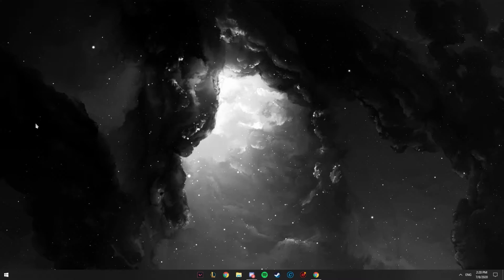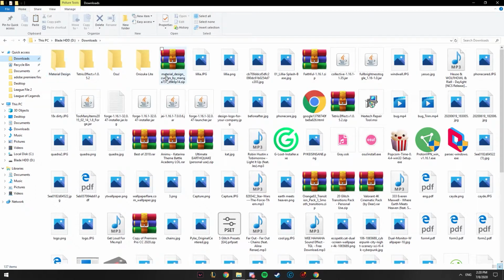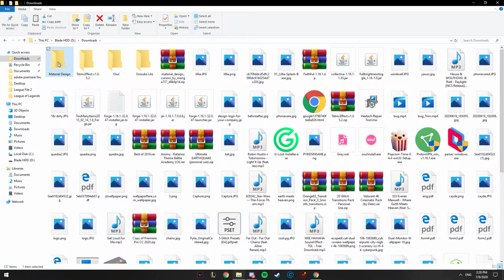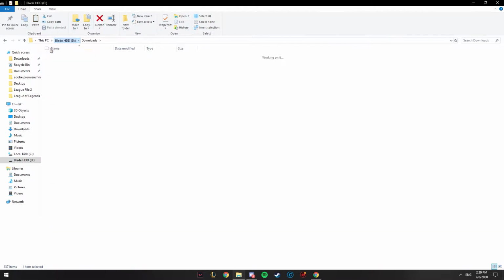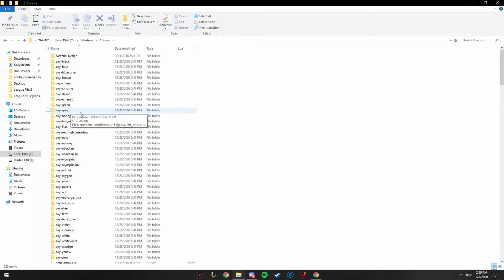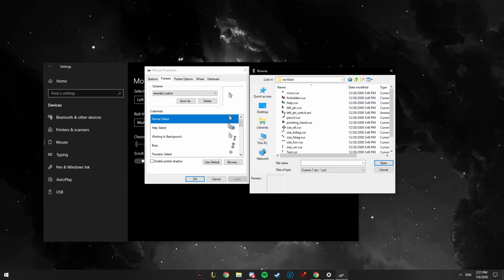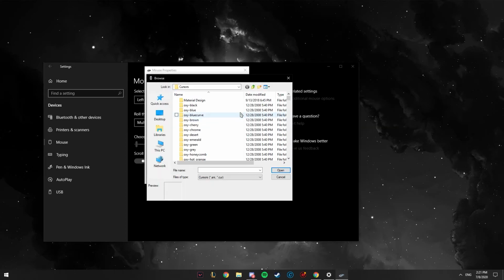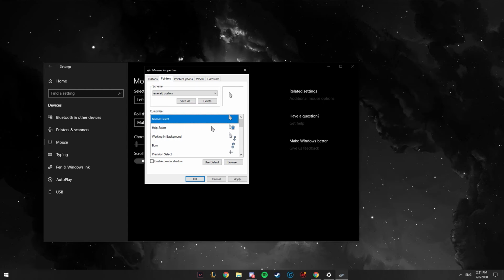HOW TO GET CUSTOM MOUSE CURSORS ON WINDOWS 10 - 2020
This is how to get custom cursors for windows 10 enjoy!

If you're broke, but need premium wireless earbuds, and purchase N1NJX CHARGE

Phonecare can kill 99% of the bacteria on your dirty phone!: